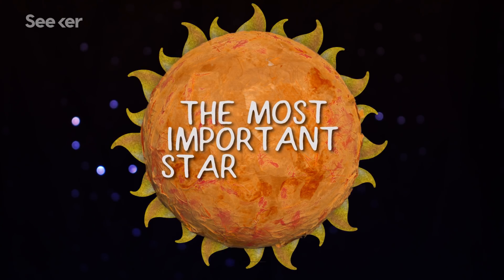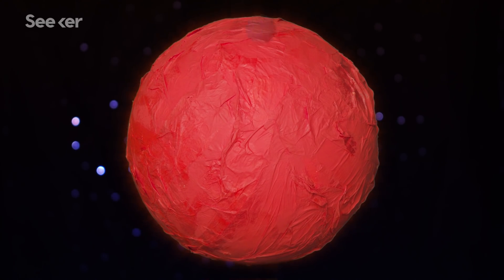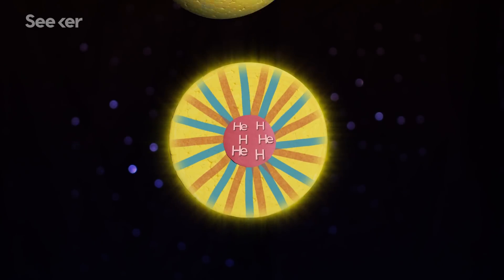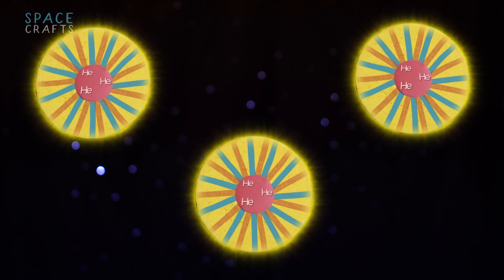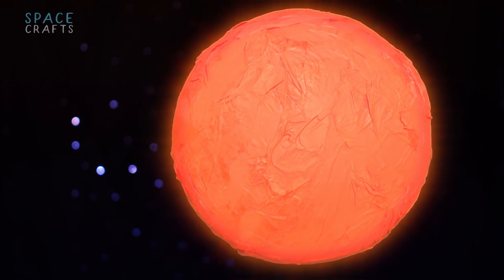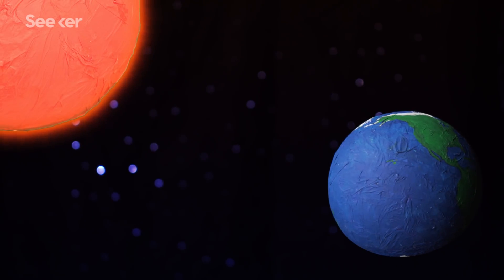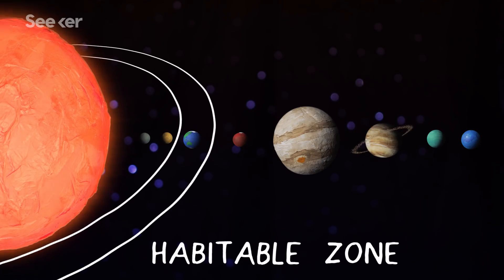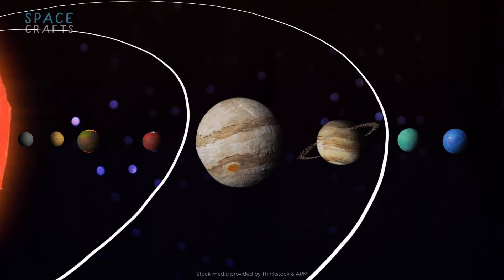The Sun Is Going to Die, This Is What Happens Next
In a few billion years, our sun is going to turn into a massive red giant. What does that mean for us, and for our solar system?

Dying Star Offers Glimpse of Earth's Doomsday in 5B Years
"L2 Puppis is a dying star that once resembled our sun and it is showing us the stellar inferno that lies in store for our planet."

Red Giant Stars: Facts, Definition & the Future of the Sun
"A red giant star is a dying star in the last stages of stellar evolution. In only a few billion years, our own sun will turn into a red giant star, expand and engulf the inner planets, possibly even Earth."

"During most of a star's lifetime, hydrogen nuclei fuse together to form helium nuclei. As the star runs out of hydrogen, other fusion reactions take place forming the nuclei of other elements. Heavier elements than hydrogen and helium (up to iron) are formed. Elements heavier than iron are formed in supernovas."